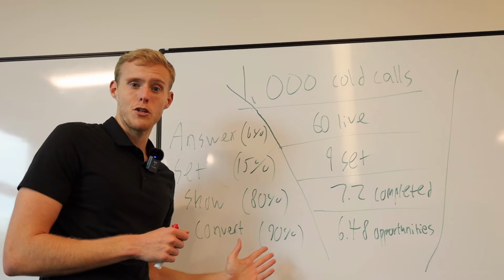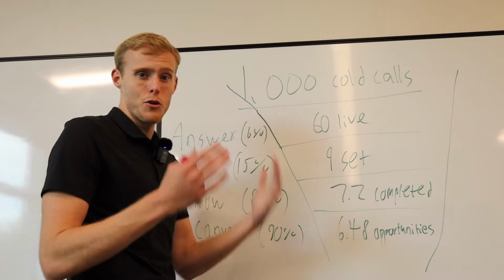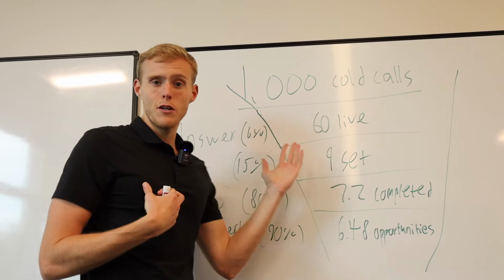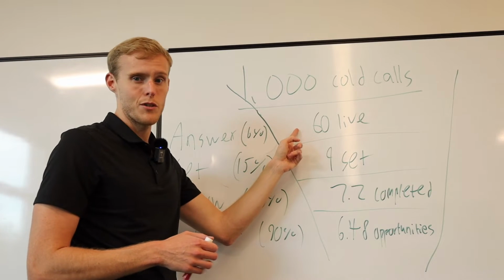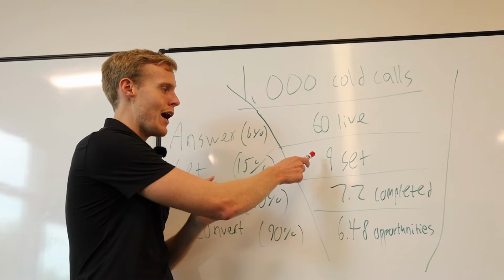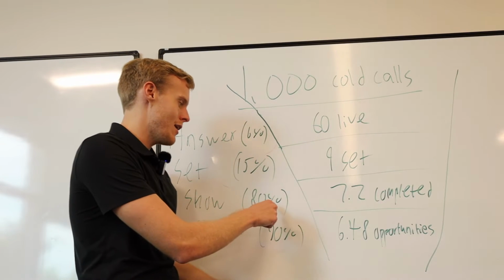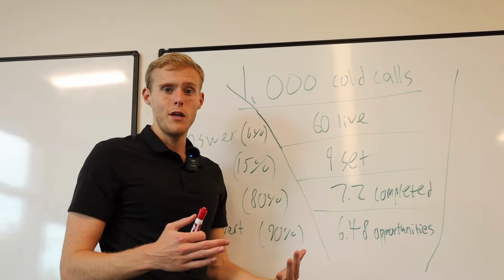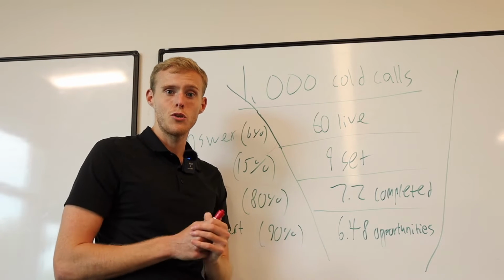Why Cold Calling Is SO HARD (and How To Make It EASY)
0:00 Cold Call MoneyBall Metrics
2:19 Context to principles
3:20 Tone, Pitch, Infection Matter
4:47 Control the pace
6:03 Make the ask
6:58 Cold Call Opening Line